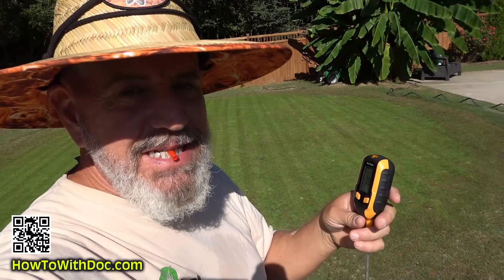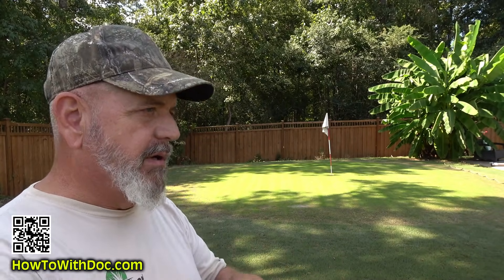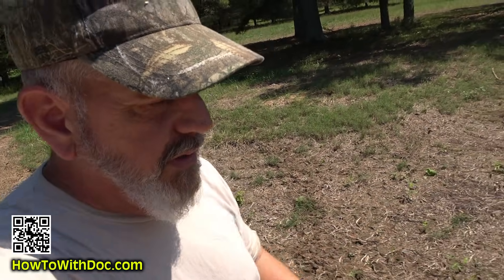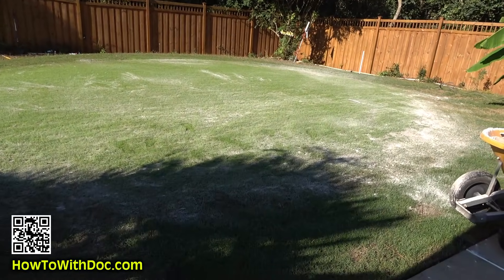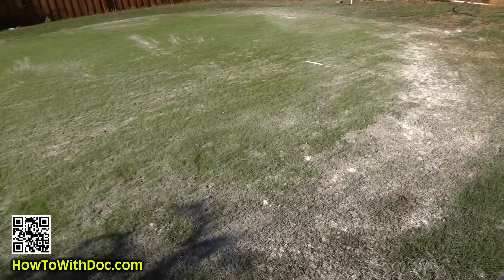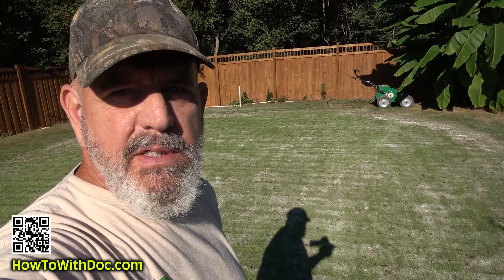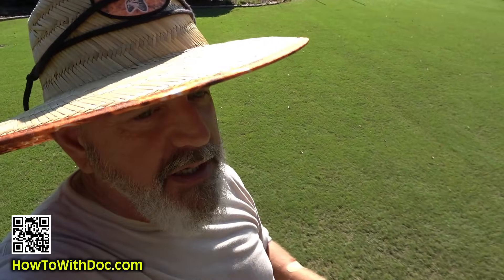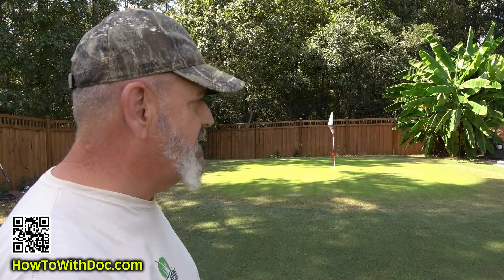Lawn Soil PH Test - Applying Lime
Doc shows the new Soil PH tester on the lawn and farm fields. Then he applies lime to raise the PH on the putting green.  Lime applications can be done any time, but heavy applications should be done on the lawn in the off season.